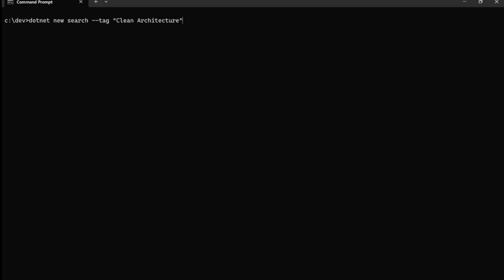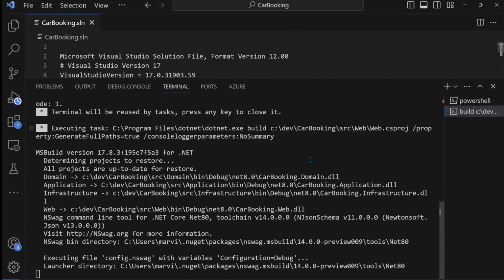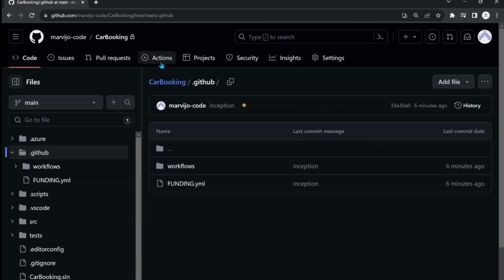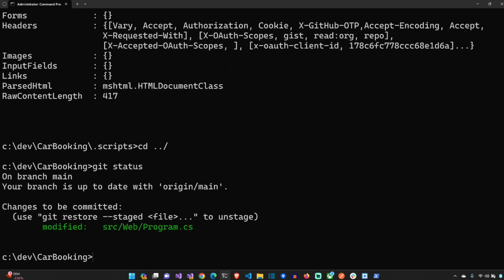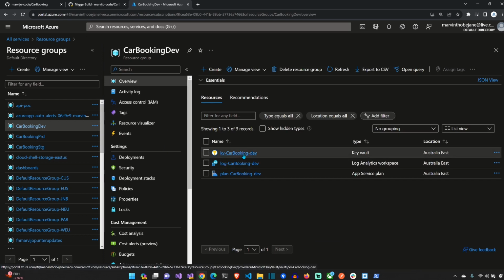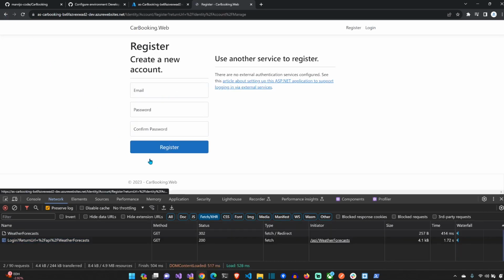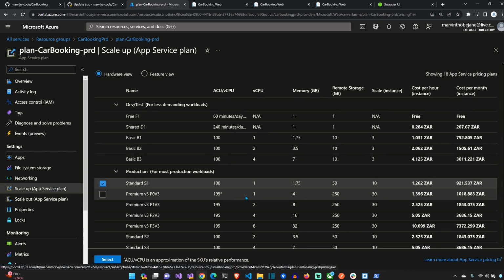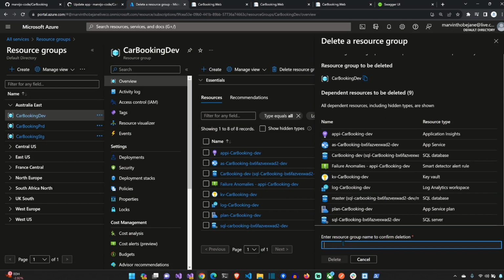A C# Clean Architecture Production Template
In this video, we'll take a look into a template which has the building blocks to quickly create a web application and deploy it to the Development, Staging and Production environments.